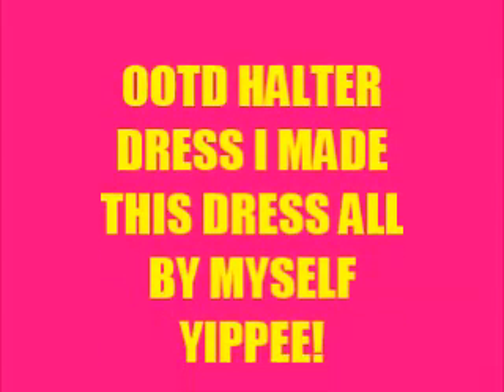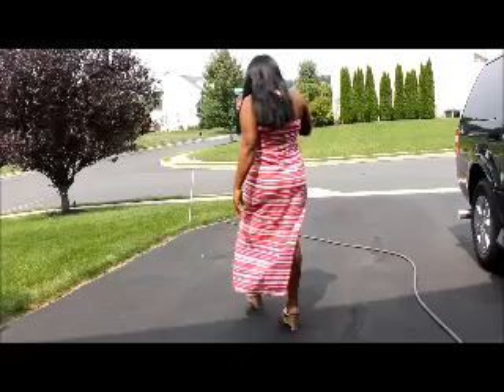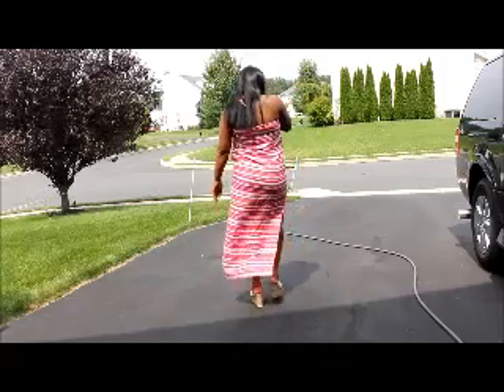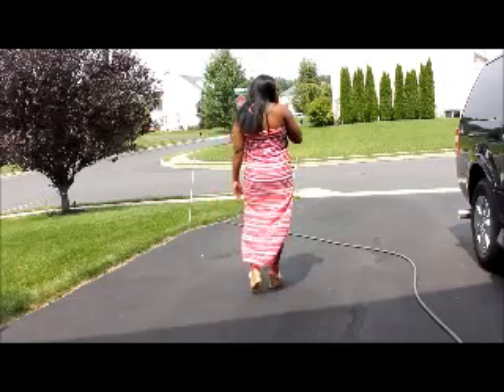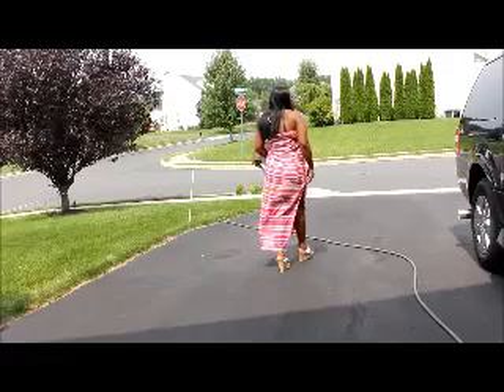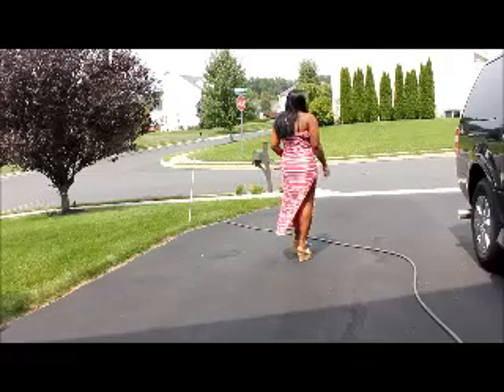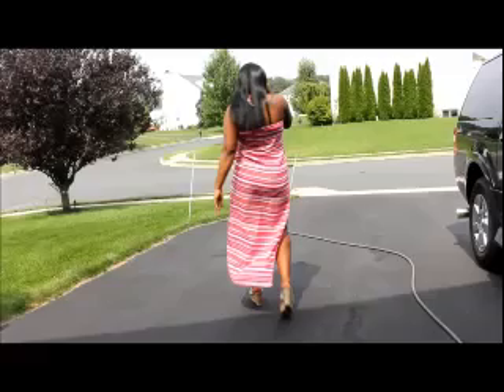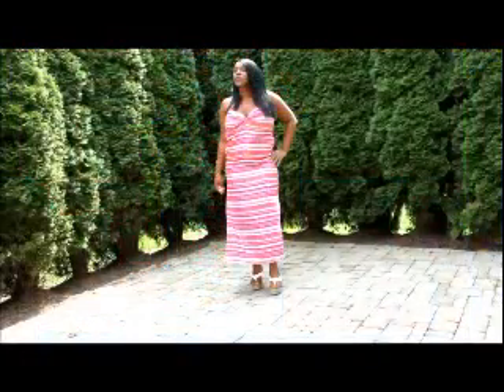OOTD HALTER DRESS I MADE ALL BY MYSELF YIPPEE